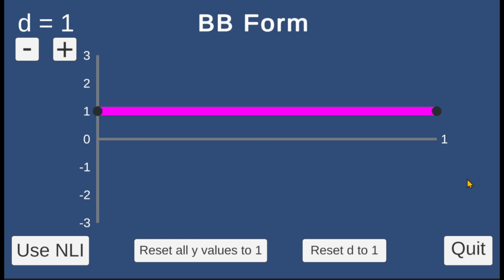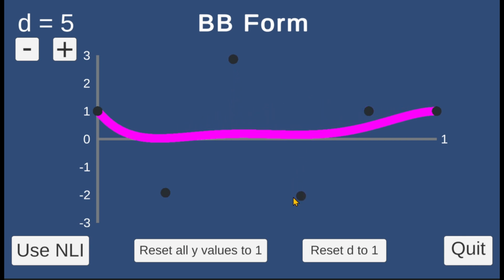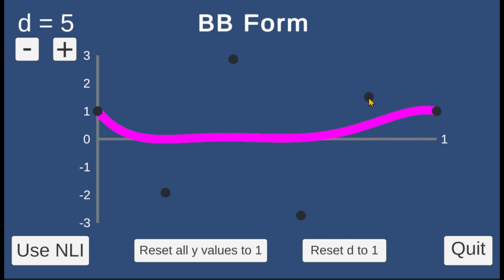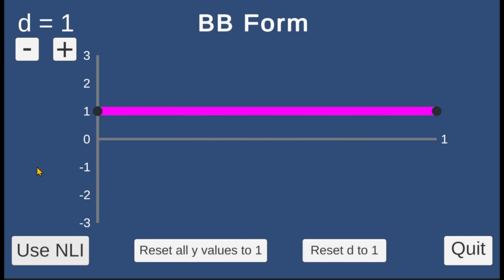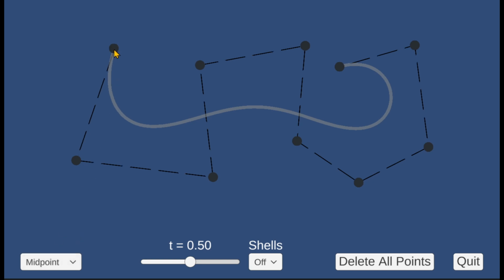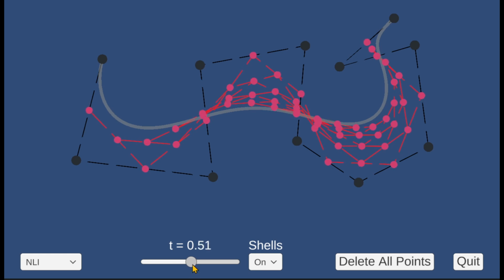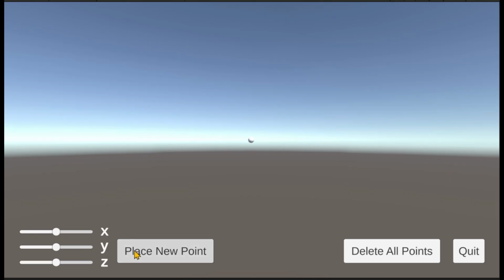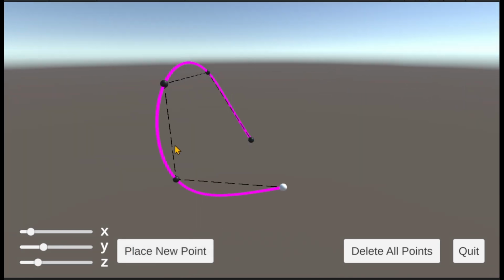Curves and Surfaces Projects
These are projects made in Unity for my MAT500 class, Curves and Surfaces, at DigiPen Institute of Technology.

0:00 - Intro
0:11 - Project 1 (De Casteljau Algorithm for Polynomial Functions)
1:20 - Project 2 (De Casteljau Algorithm for Bezier Curves)
2:33 - Project 3 (Interpolating Polynomials)
2:57 - Project 3 in 3D